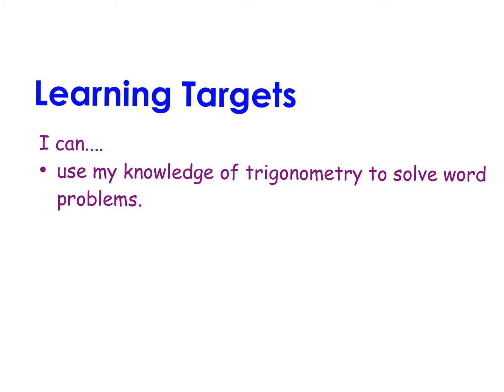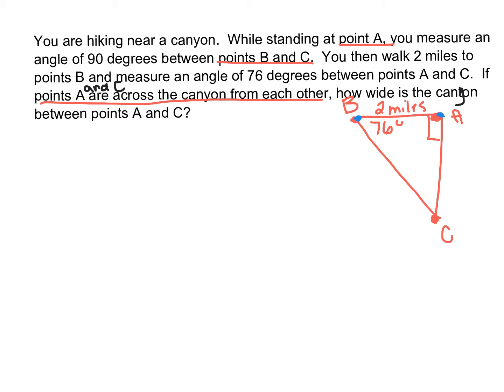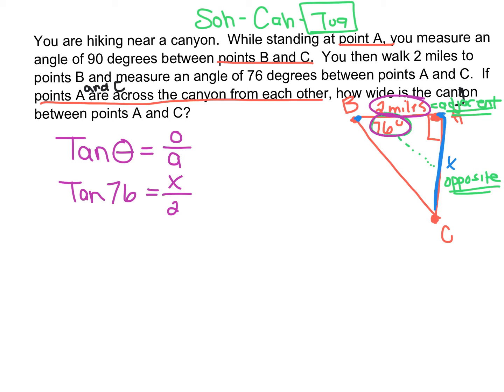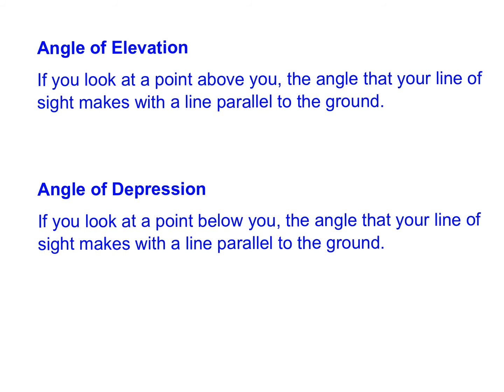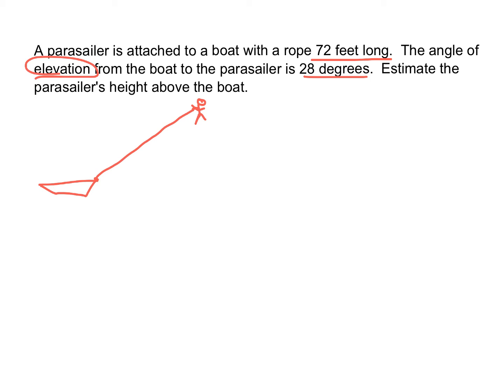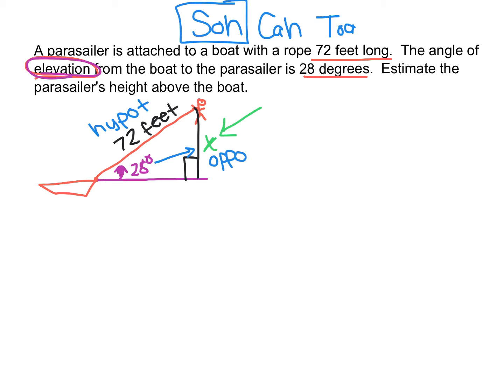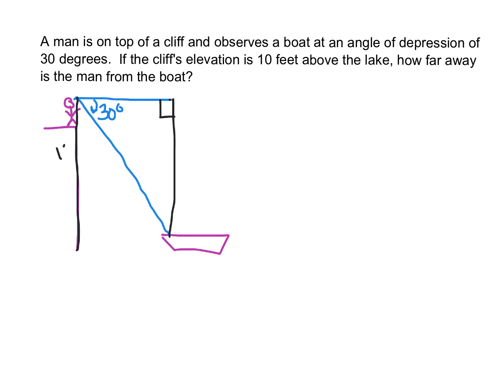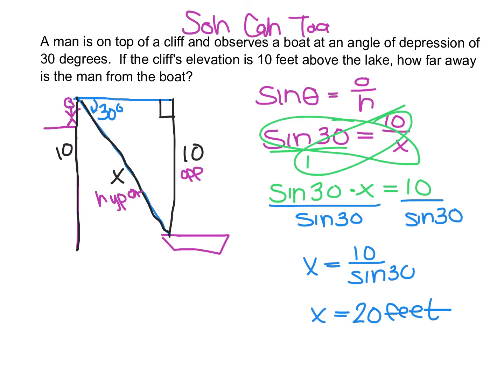Alg2 Ch9V3 - I can use my knowledge of trigonometry to solve word problems